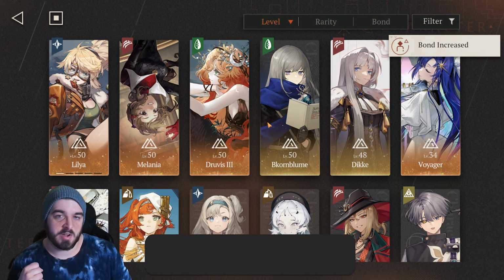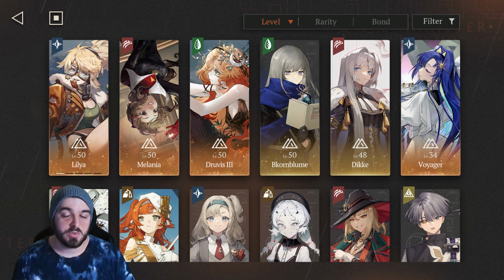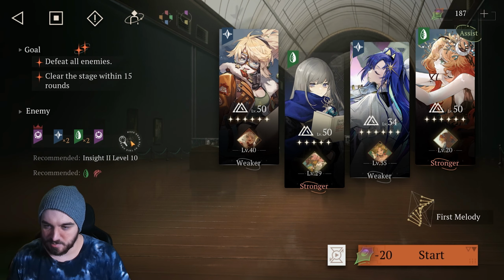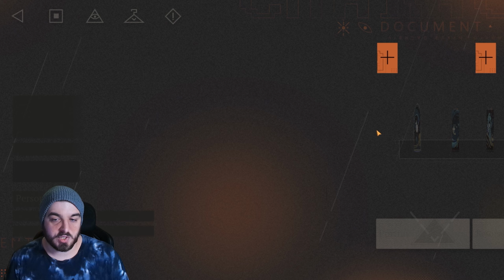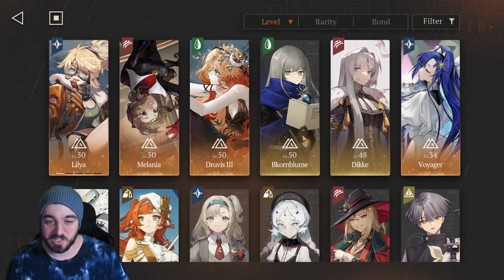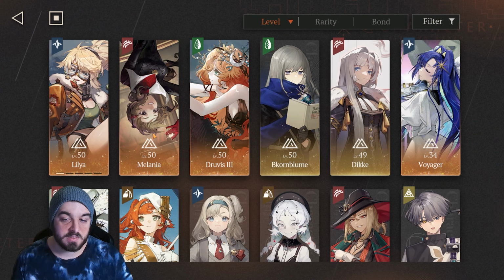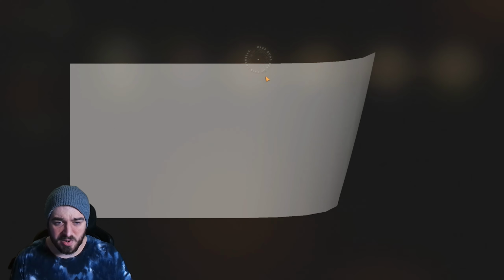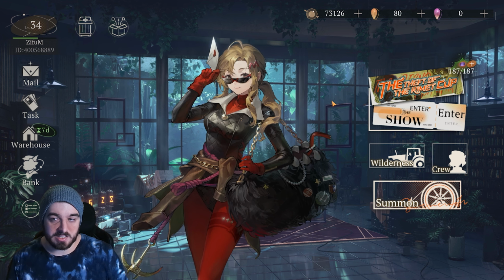DO THIS AS NEW PLAYER TO UPGRADE CHARACTERS FAST!!! [Reverse 1999]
▼ 𝙀𝙓𝙋𝘼𝙉𝘿 ▼

Hey guys and welcome back to another video on the channel.

Join my new Discord community if you love mobile games or just the general weeb lifestyle. Help us grow the discord by participating in chat and discord events.

Seeya